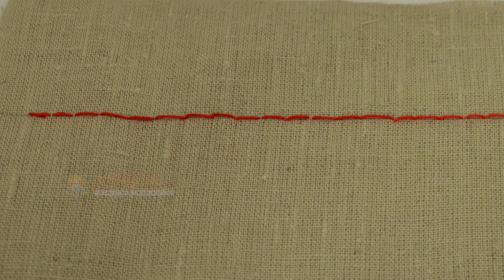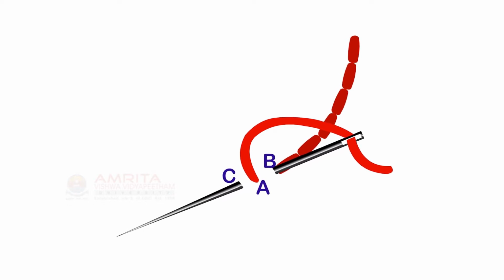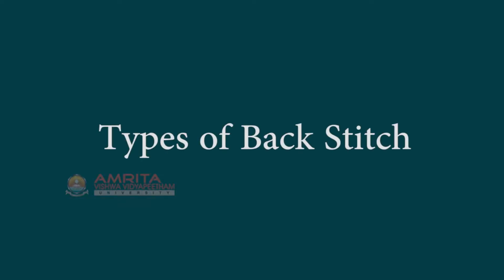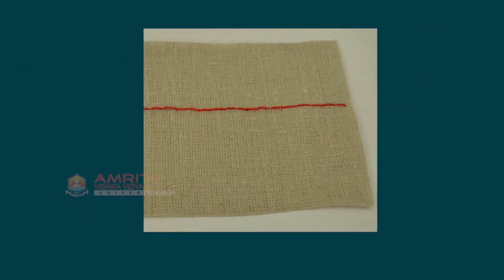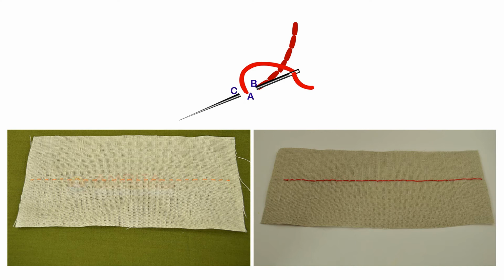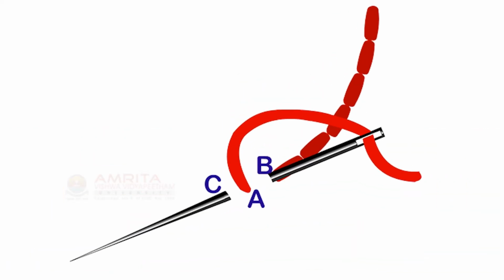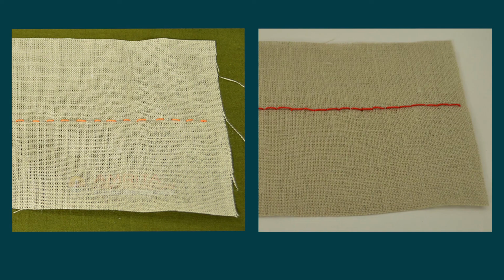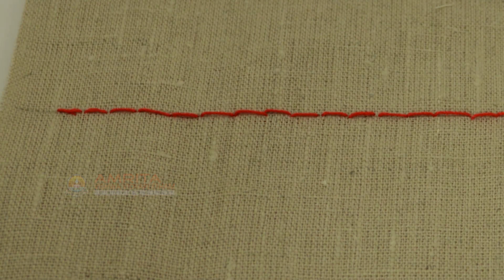1.6.7 Back Stitch Introduction And Types (English)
This video explains the introduction and types of Back Stitch.